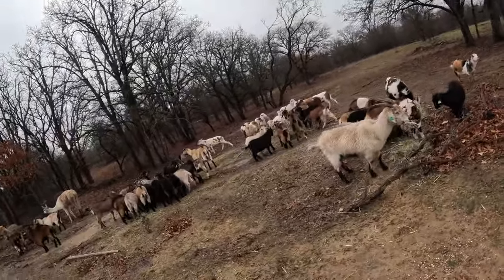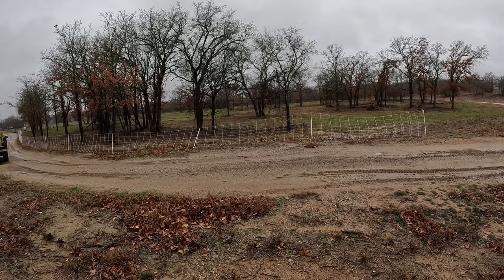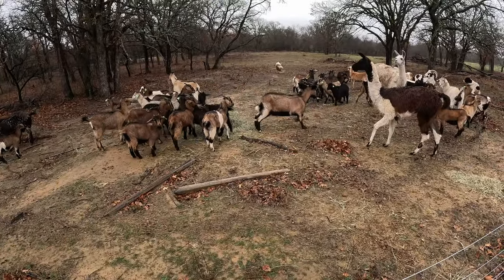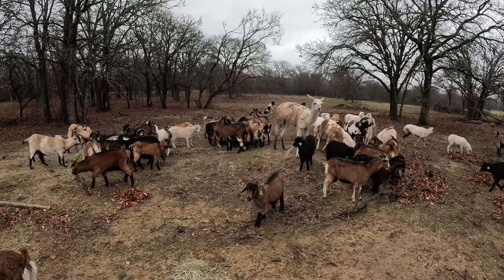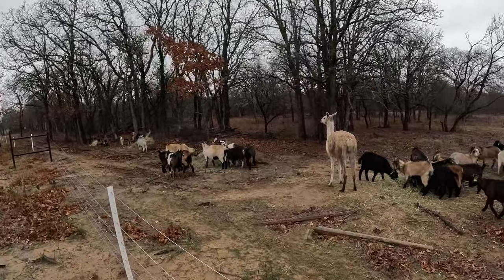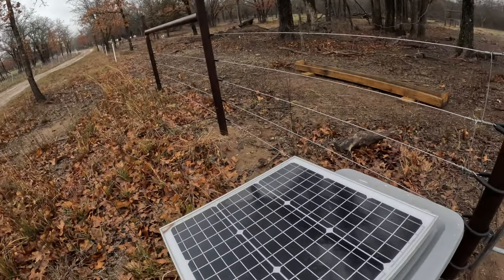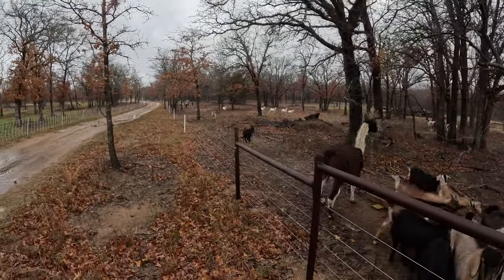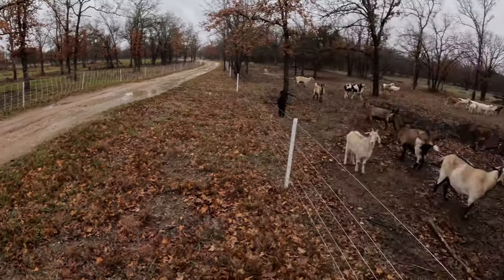Checking Goats in the Rain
✅Puppies are up and moving around
✅Checking on the nanny kids in some rain
✅Guard pup learns a lesson about hot wire!
✅How do our fence chargers hold up in the elements?
✅ and more!